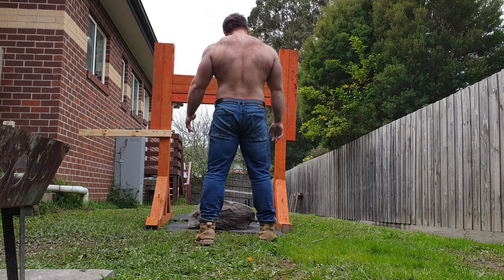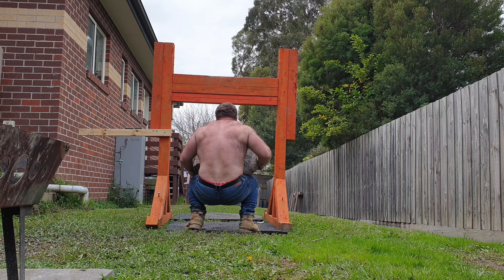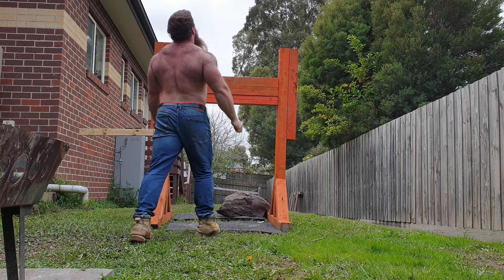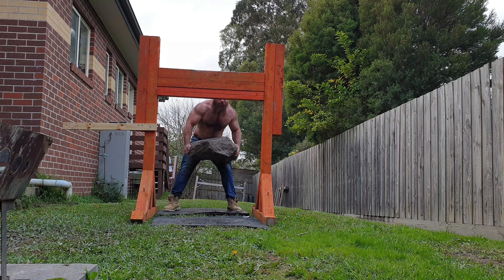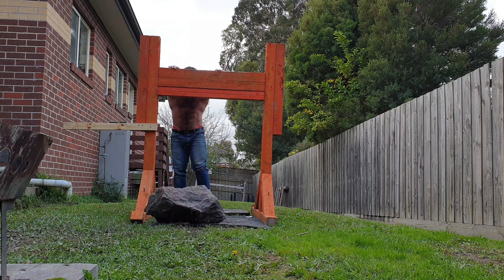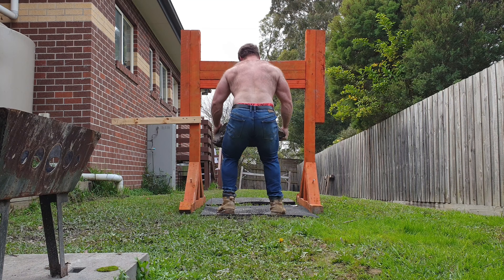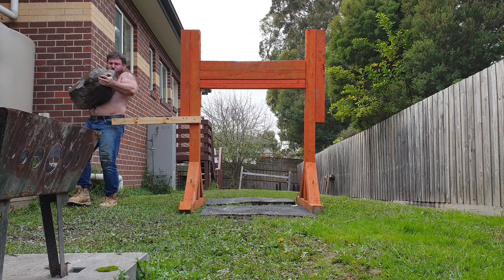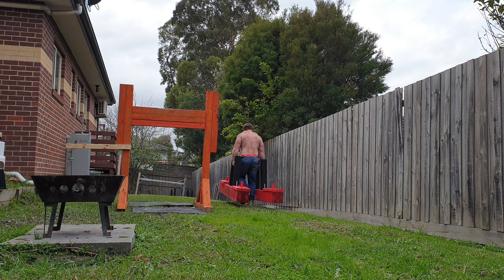LIFTING THE DIY ATLAS STONES - Another Day In The Garage Gym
Just another day in the garage gym.